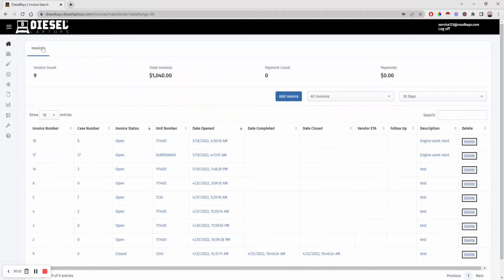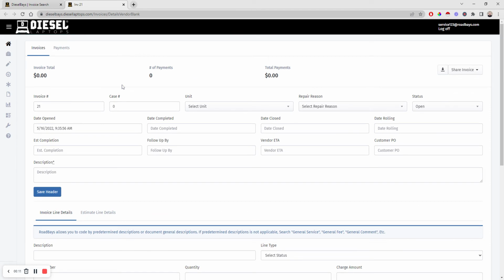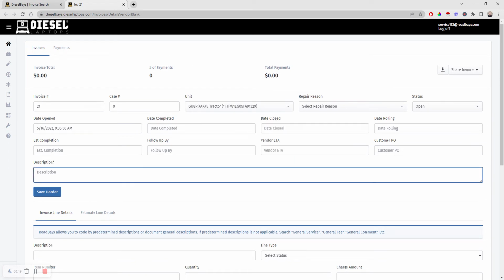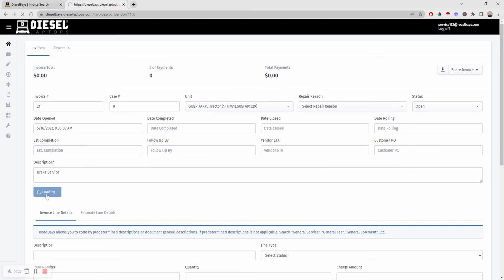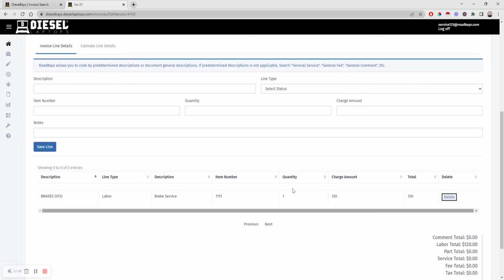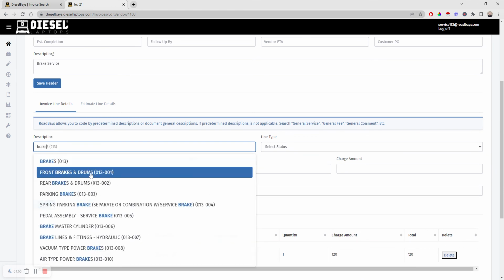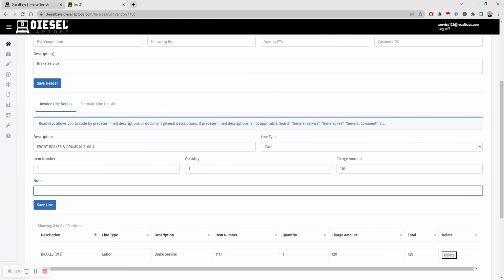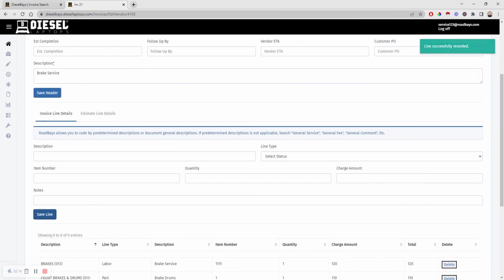DL - Creating an Invoice